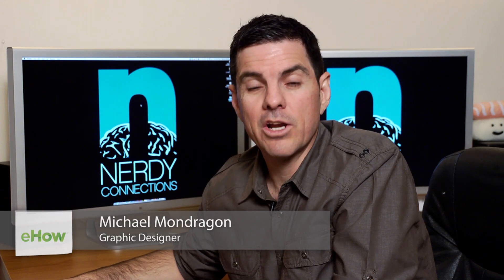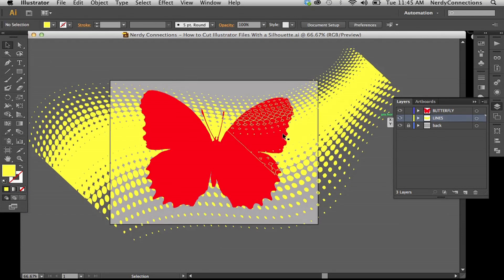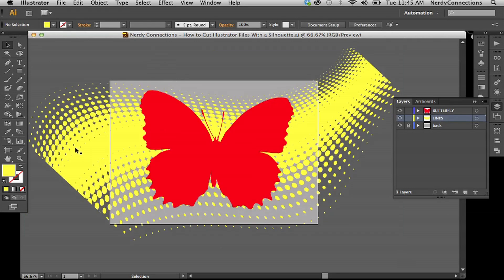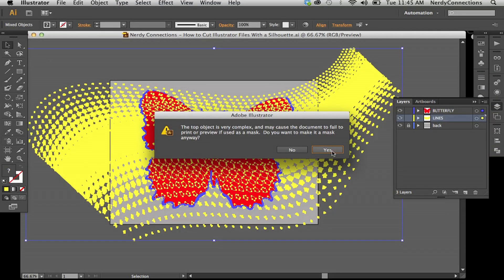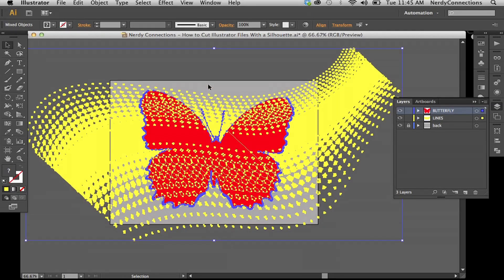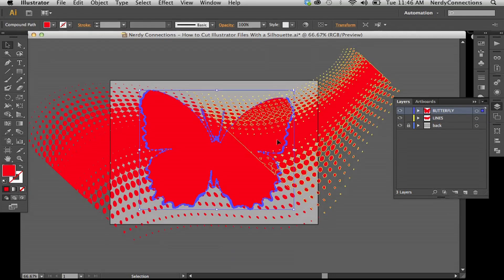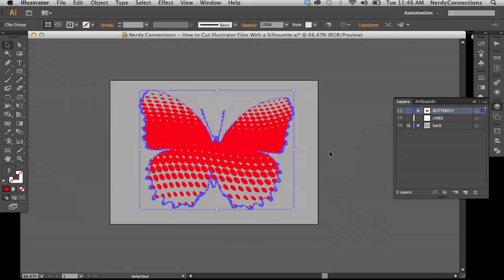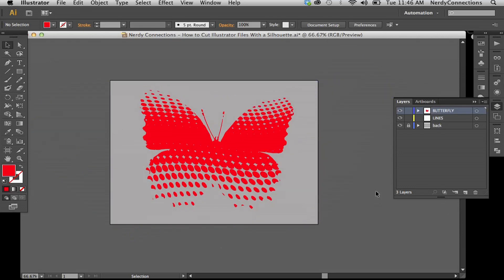How to Cut Illustrator Files With a Silhouette : Digital Imaging & Graphic Design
Cutting Illustrator files with a silhouette is a great way to achieve some pretty fantastic results with your work. Cut Illustrator files with a silhouette with help from a Photoshop and Adobe Suite professional in this free video clip.